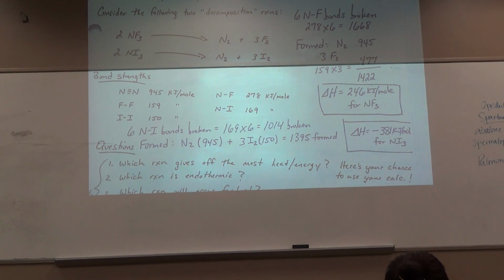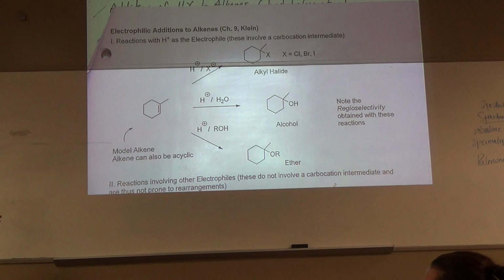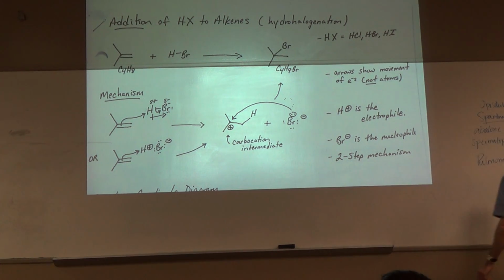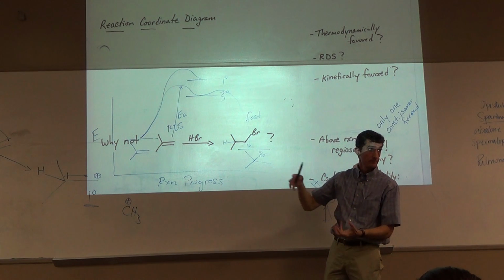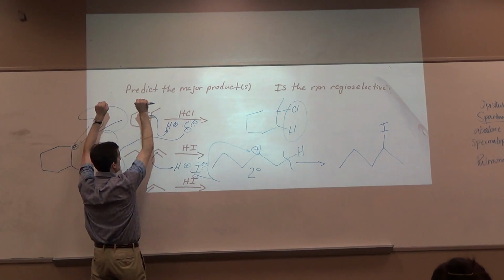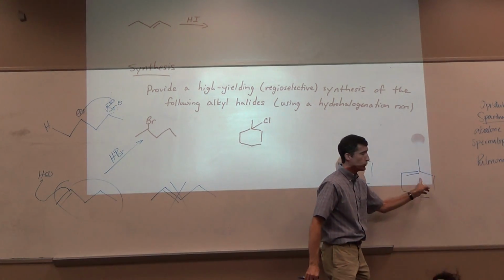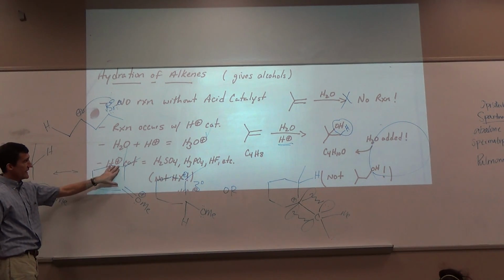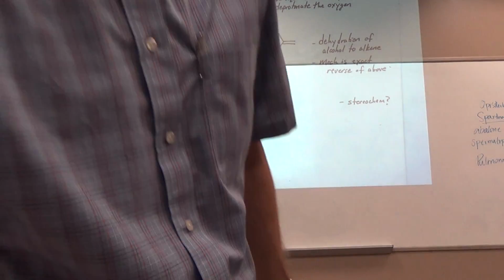Organic I_Sept.22